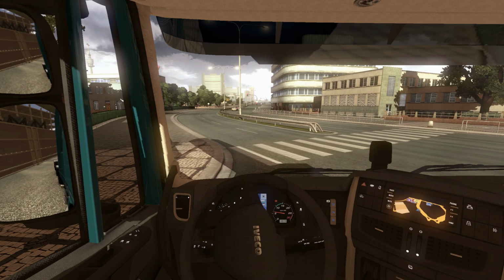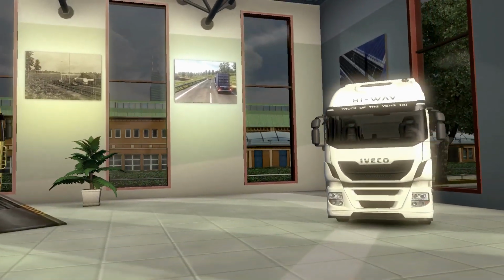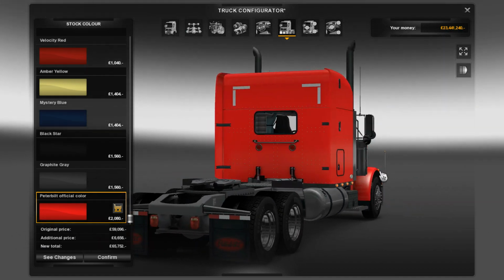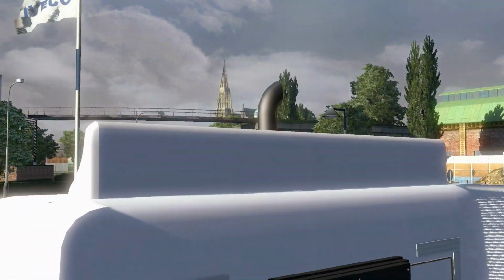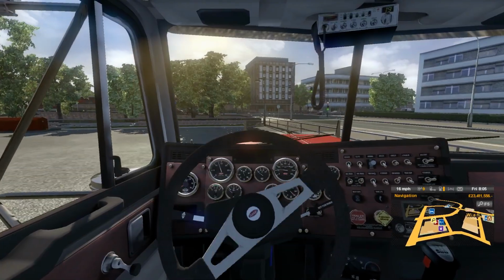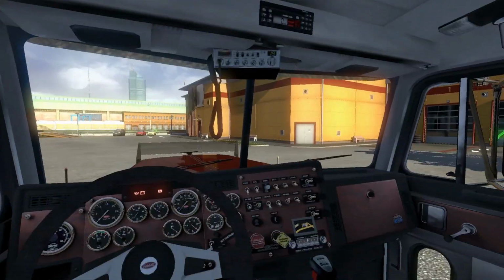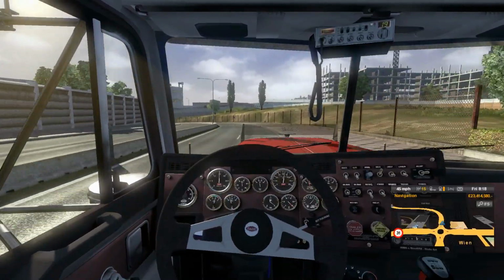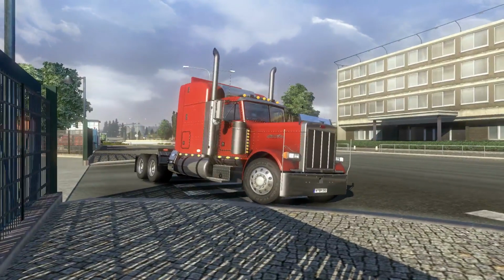Euro Truck Simulator 2 - Peterbilt 379 - Mod Spotlight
DESCRIPTION
This time on ets2 I check out Strass 556 and dimitry86's latest Peterbilt truck mod following on from the amazing Peterbilt 351 and 389 that we have seen before

Mods can change your default game files and maybe even break your game which would then need a whole new installation so we fully recommend that before installing any mods be sure to make a backup of your original game files beforehand.

EXTRA DETAILS
Want more mods? need some mod support? or simply just want to be part of our community? then come and join us:

CREDITS
Custom intro made by DarkXess.